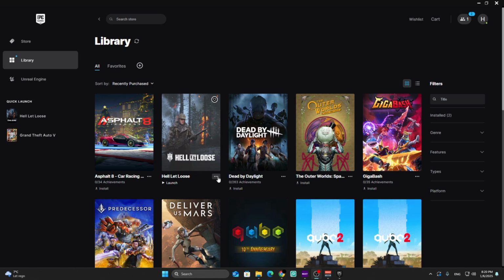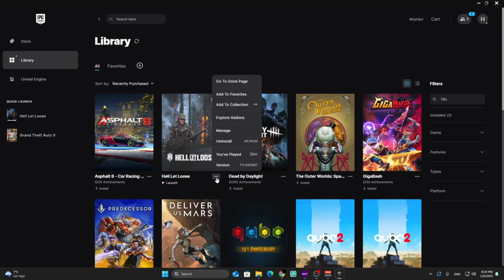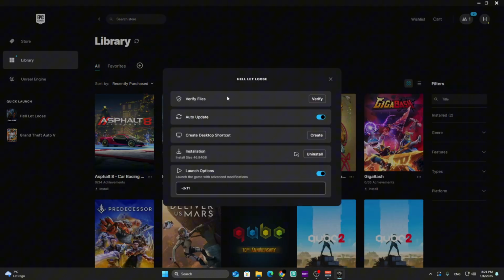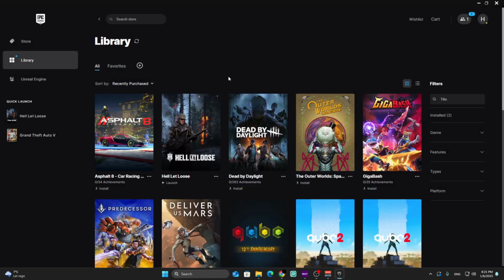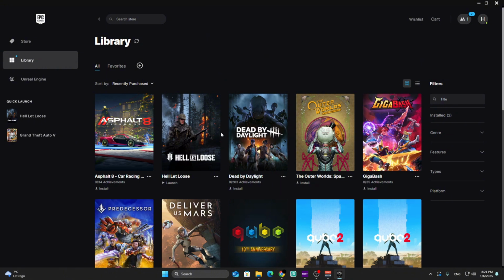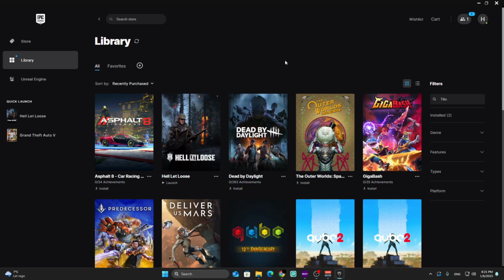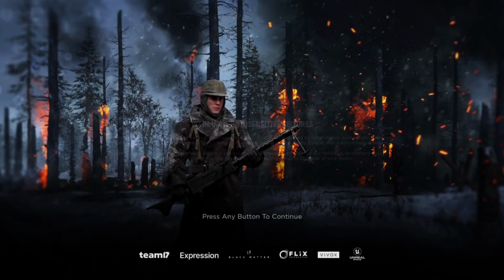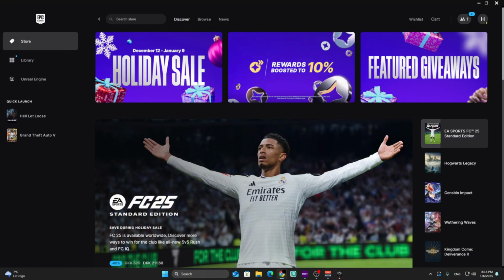How To Fix Hell Let Loose Not Working Epic Games | Hell Let Loose Stuck On Press Any Button Screen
How To Fix Hell Let Loose Stuck on Loading Screen/Not Loading Error

If you're stuck on the "Press Any Button to Continue" screen in Hell Let Loose and can't get past it, this tutorial will guide you through resolving the issue.